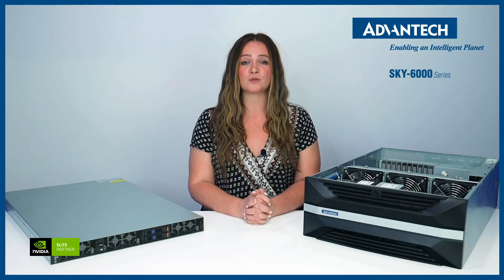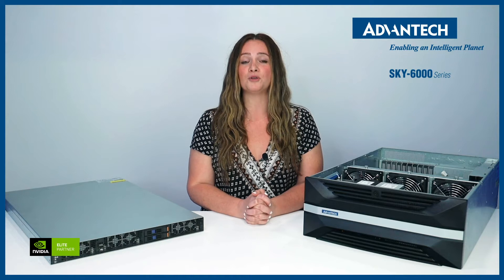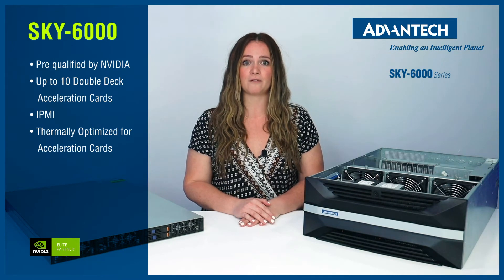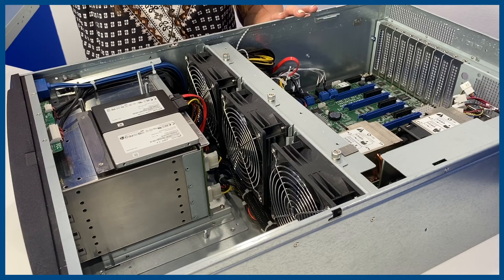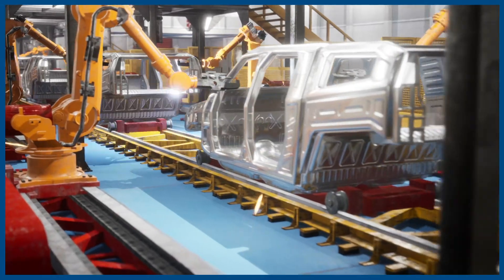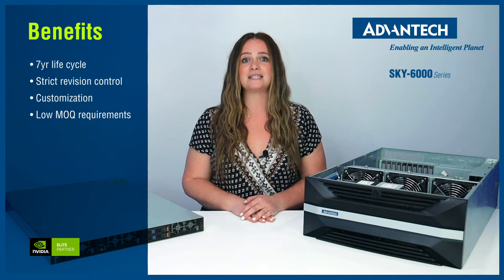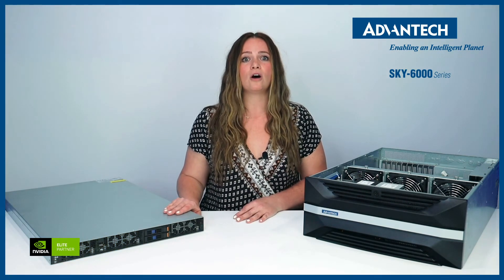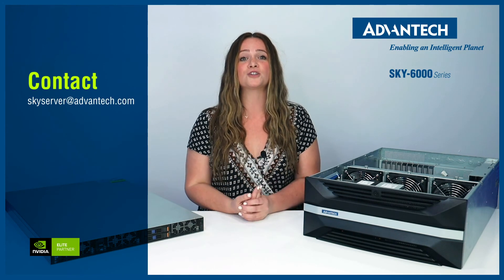Advantech SKY-6000 GPU Server Series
Having a reliable hardware platform supporting multiple acceleration cards is essential to a successful AI deep learning solution. Advantech’s SKY-6000 series GPU servers are pre-qualified by NVIDIA and built to provide high performance computing power. From 1U to 4U, SKY-6000 series is thermally optimized to support up to 10 double deck acceleration cards. IPMI (Intelligent Platform Management Interface) management functions and smart fan control ensure better temperature control and thermal management environments.  Not to mention remote access/control with IPMI KVM.